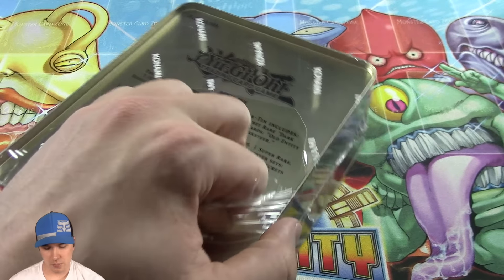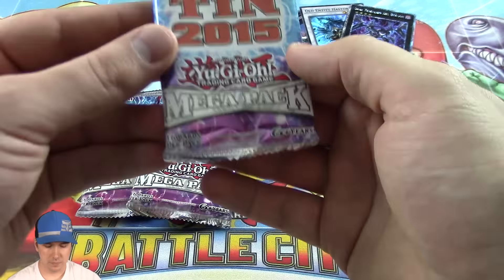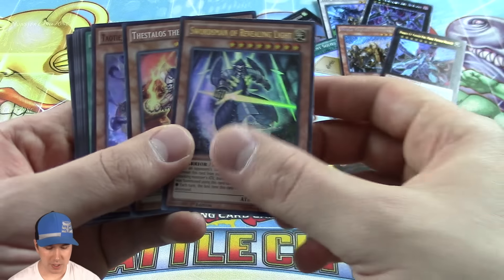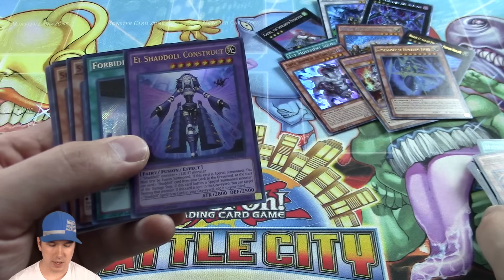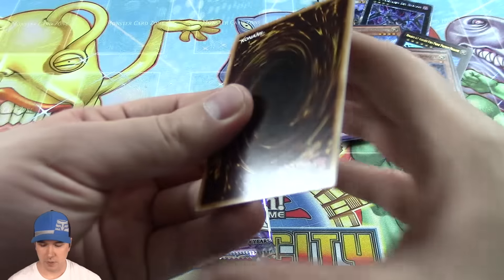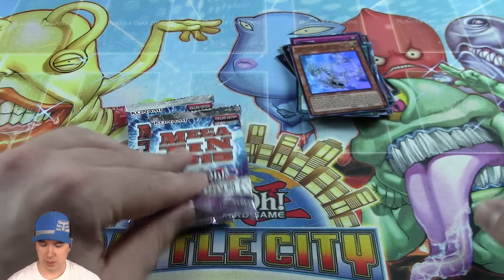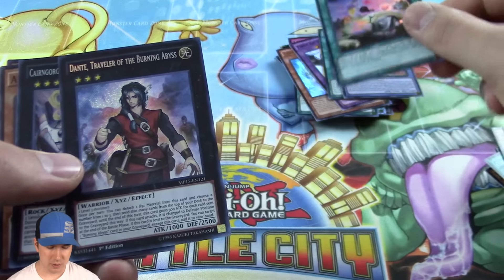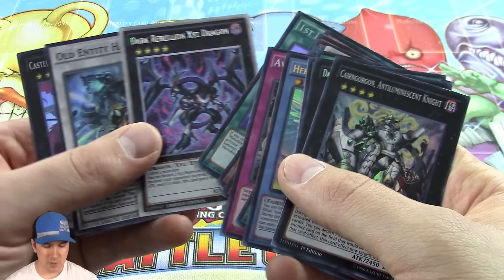Yugioh 2015 Mega Tins Odd-Eyes Pendulum Dragon & Dark Rebellion Xyz Dragon Mega Tin Opening!